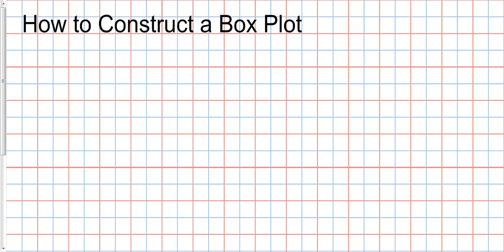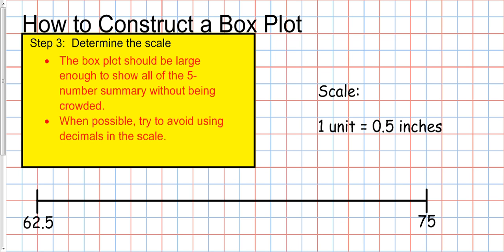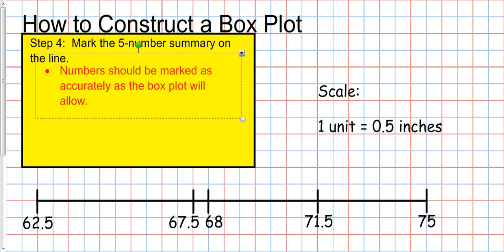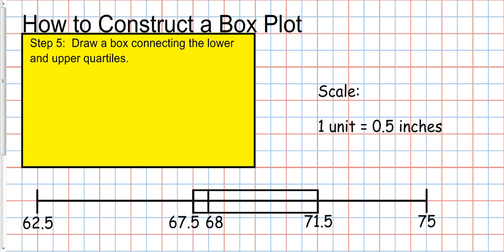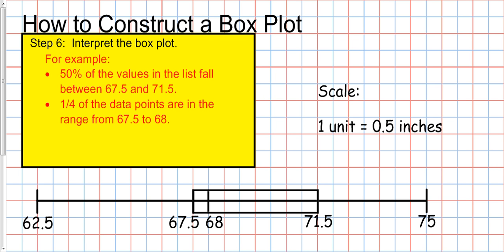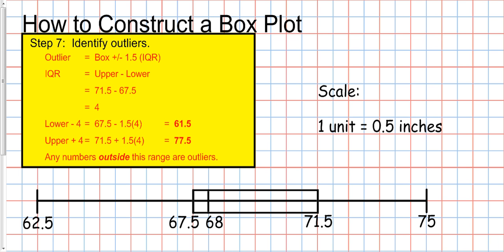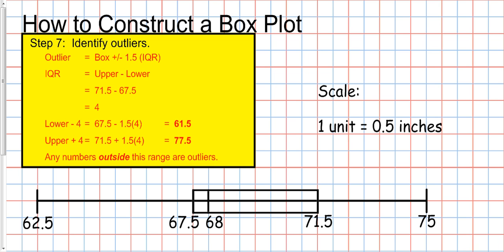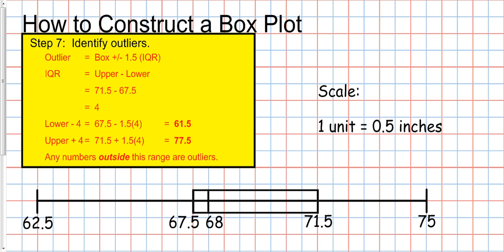Constructing a Box Plot